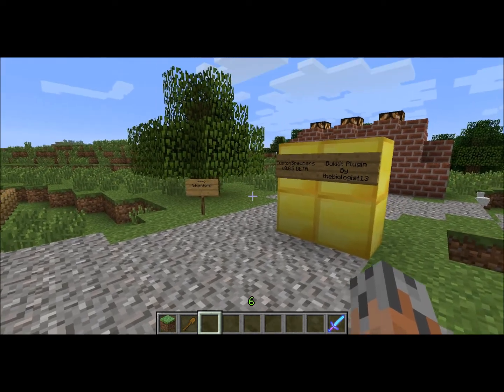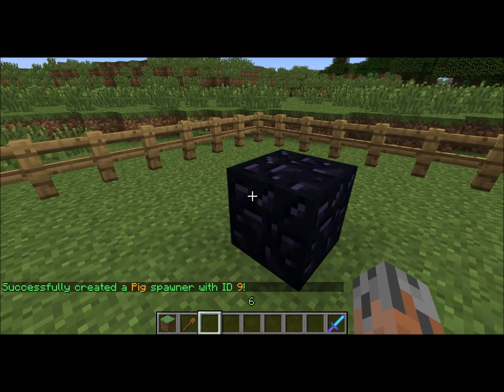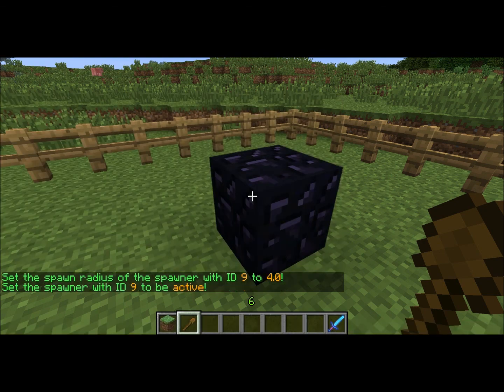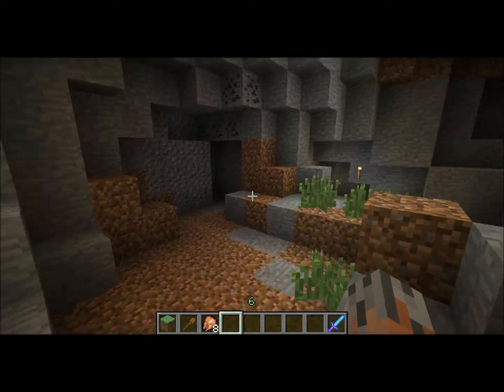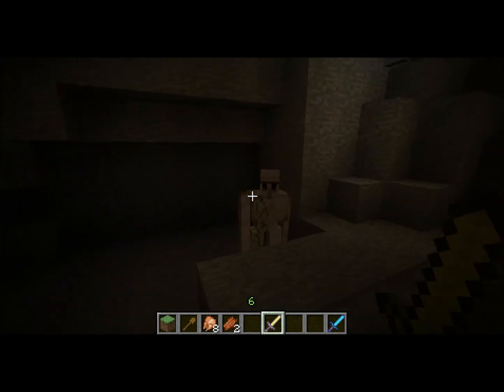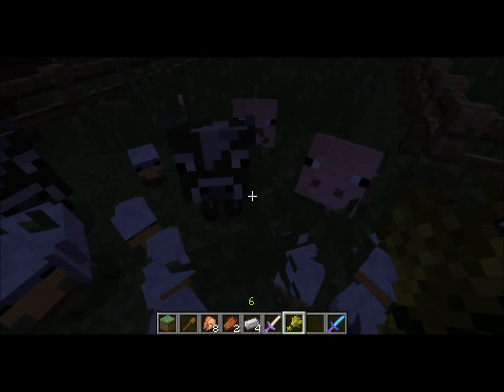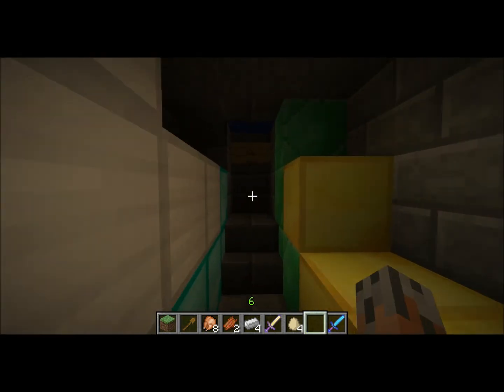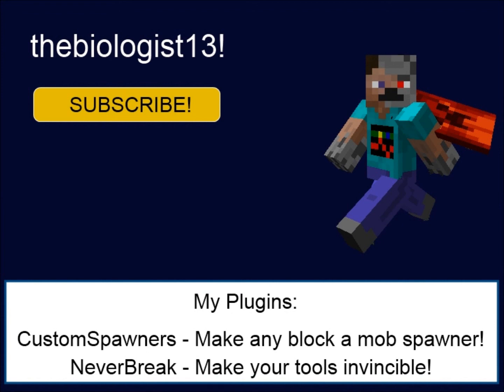CustomSpawners Bukkit Plugin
How to get started using the CustomSpawners plugin for Minecraft Bukkit servers.